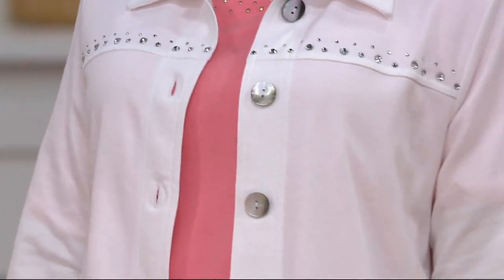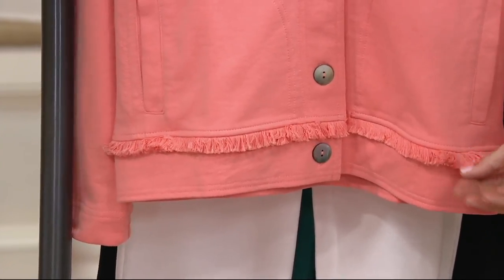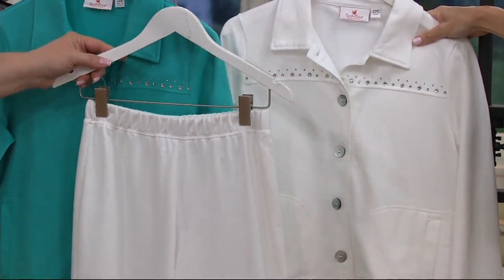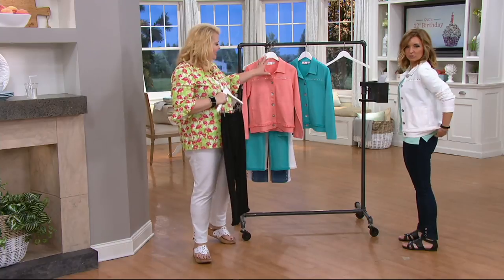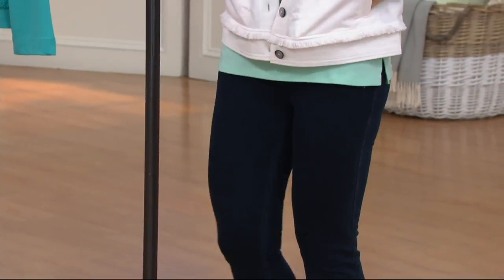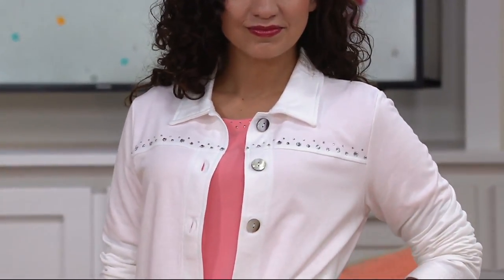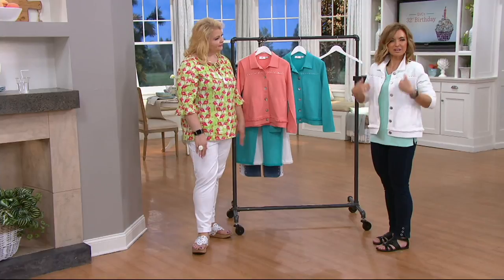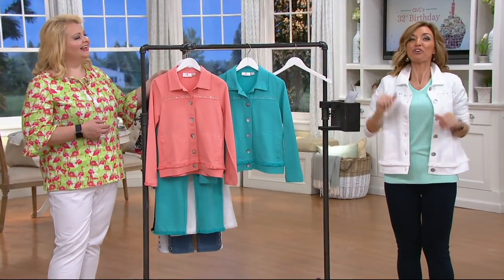Quacker Factory French Terry Jacket with Fringe Detail on QVC